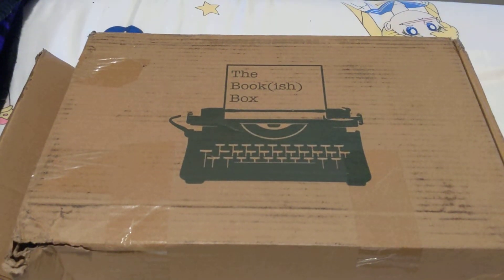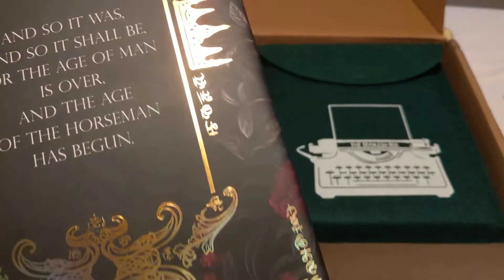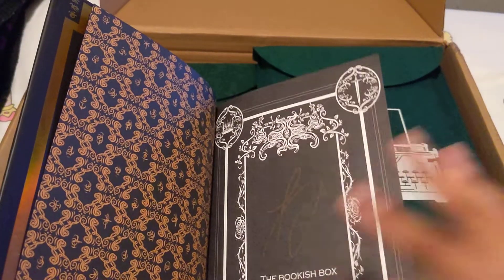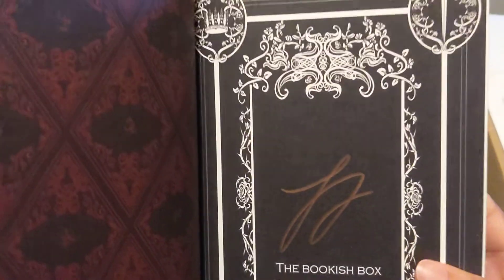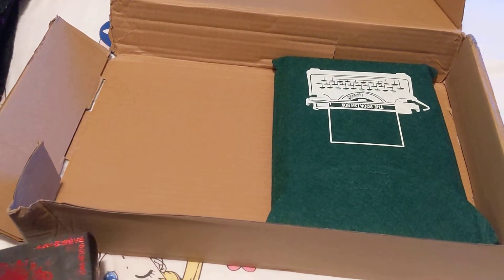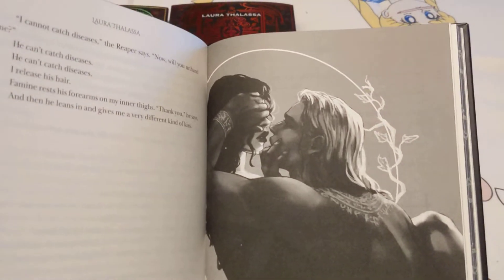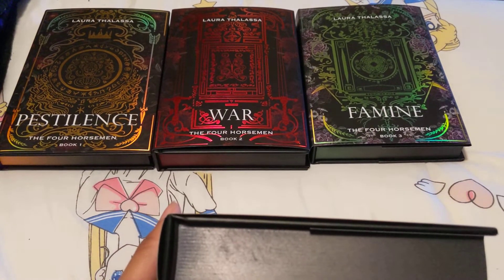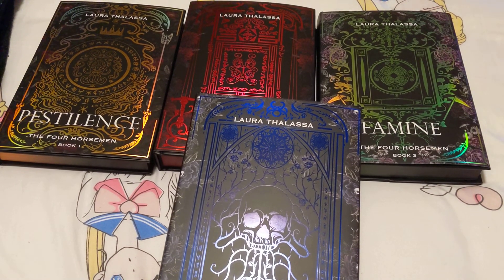Bookish Box Luxe Special Edition - The Four Horseman 🌶️🌶️🌶️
Correction!!! The Death novel does in fact have blue ombre edges, it was just extremely difficult to see due to the lighting but after photographing the book with flash, I see that the blue is beautifully prominent.